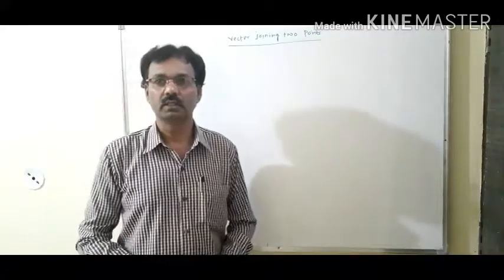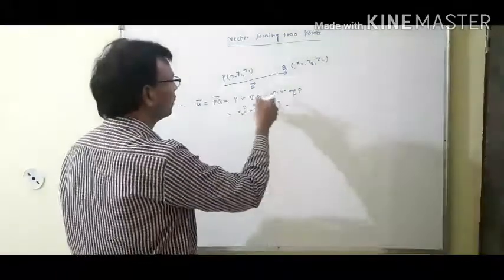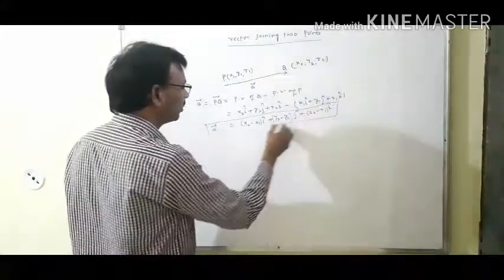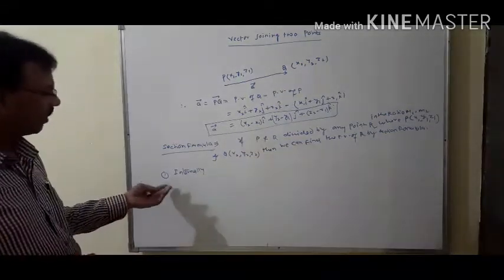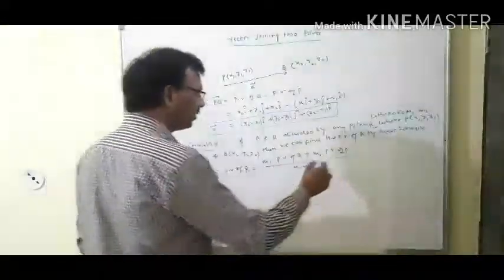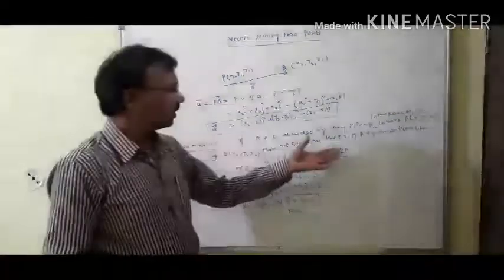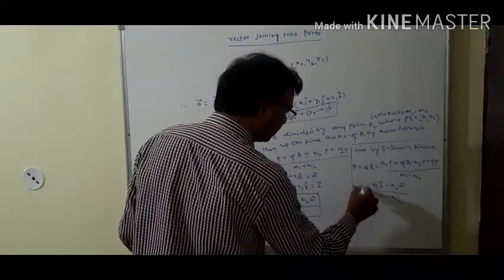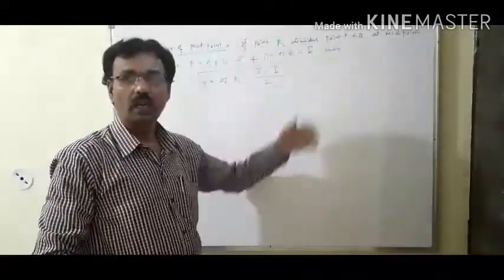CLASS XII MATHS NCERT:VECTOR JOINING THE TWO POINTS AND SECTION FORMULA: VECTORS